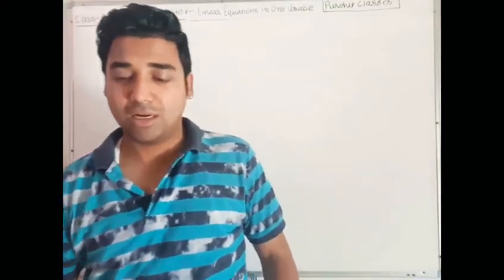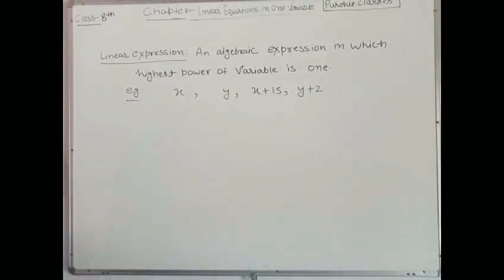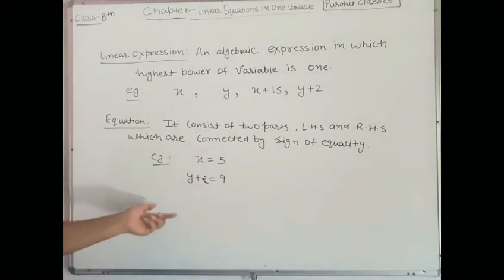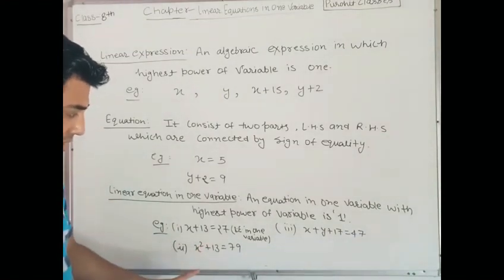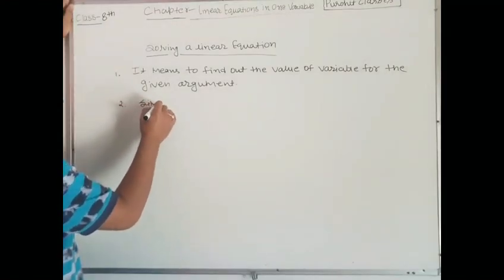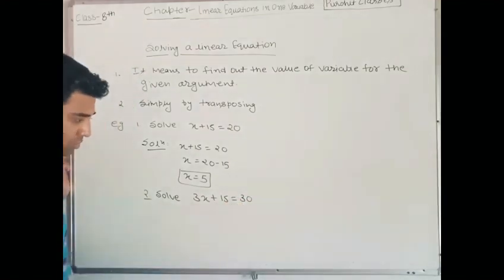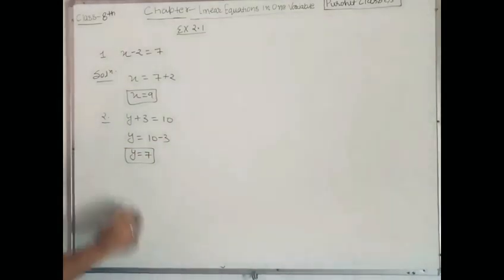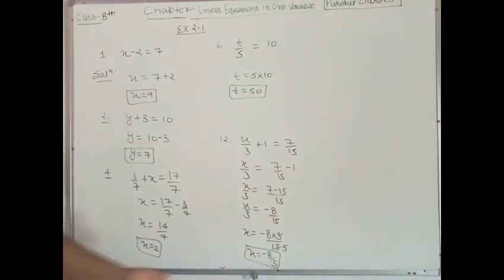Class -8th-chapter-Linear Equations In One Variable - part-01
.👉what is linear expression.

👉What is equation .

👉what is linear equation in one variable .